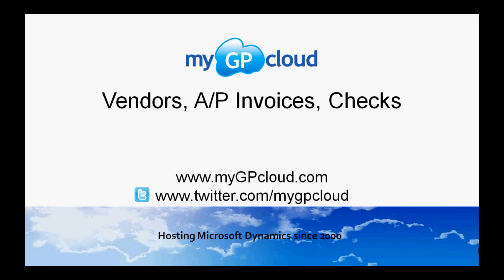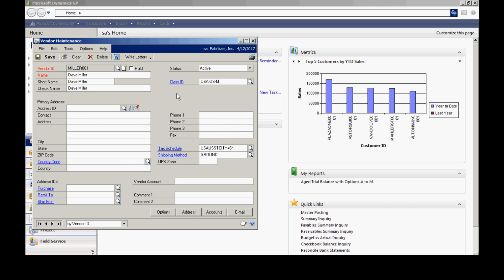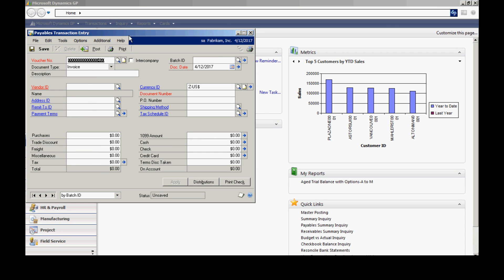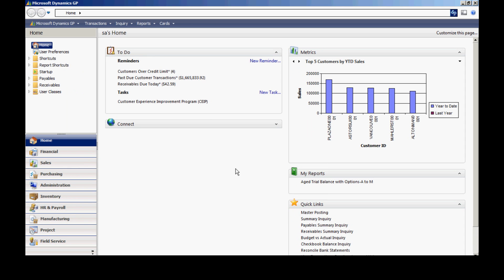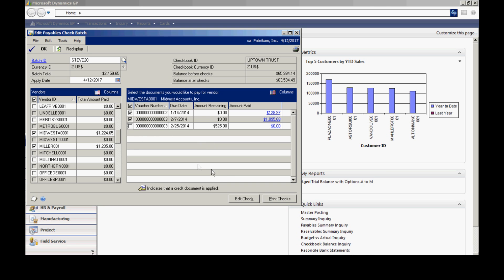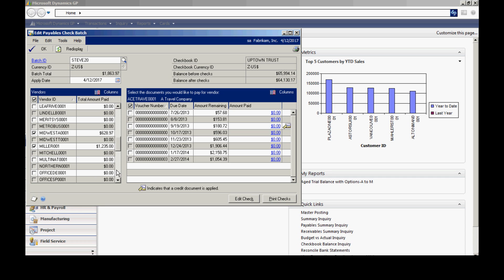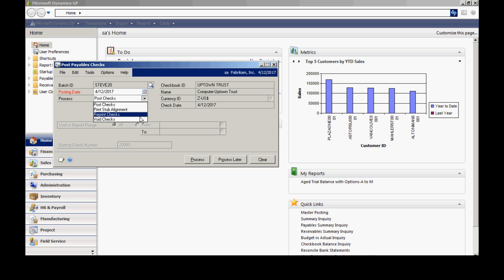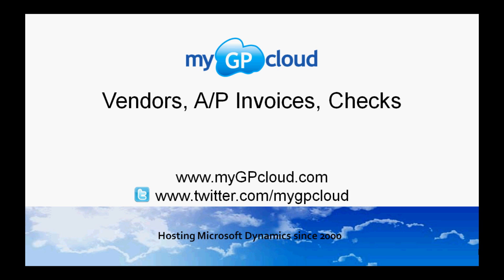Dynamics GP Vendors Payables Invoices Checks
This video shows you how to use the payables functionality in Dynamics GP to control your business and maximize your working capital.